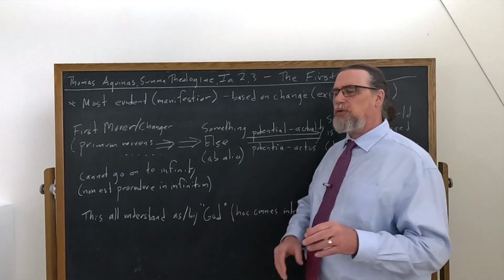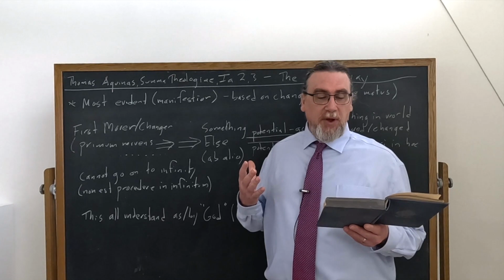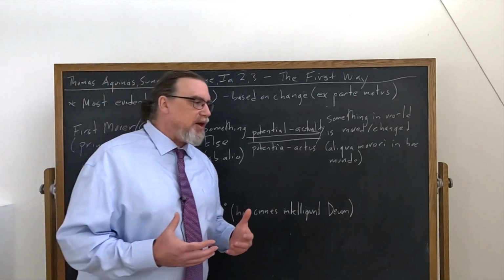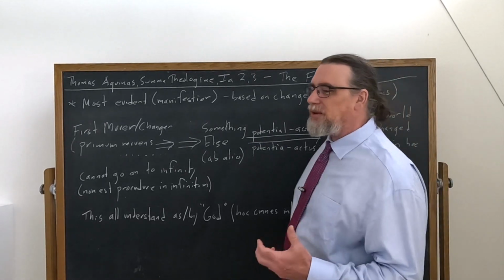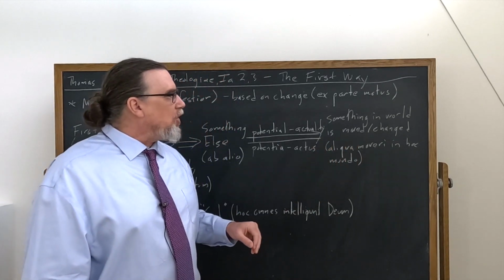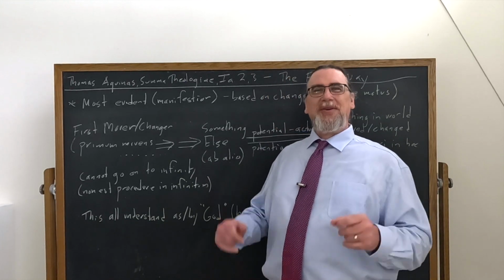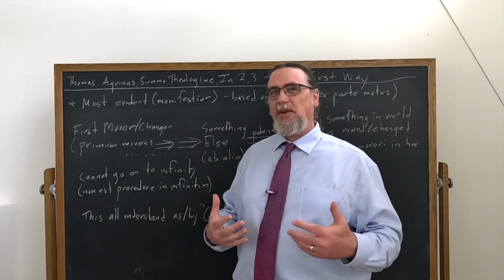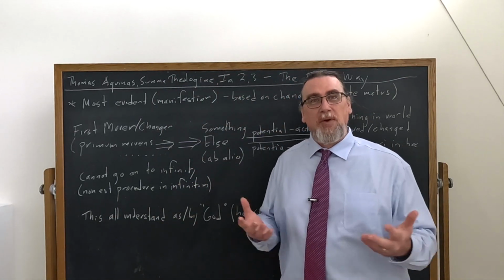Thomas Aquinas, Summa Theologiae | The 1st Way to Prove God's Existence | Philosophy Core Concepts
This Core Concept video focuses on Thomas Aquinas' Summa Theologiae, First Part, question 2 "On The Existence of God".  This video focuses in particular on his discussion in article 3, which sets out the famous "Five Ways," each of which is a separate argument for the existence of God, conceived in some specific manner.  Each of these is intended to be an a posteriori argument. The first way focuses on motion or change, and argues that God is the Prime Mover.

If you're interested in philosophy tutorial sessions with me - especially on Thomas Aquinas' thought and works

You can find the copy of the text I am using for this sequence on Thomas Aquinas' Summa Theologiae